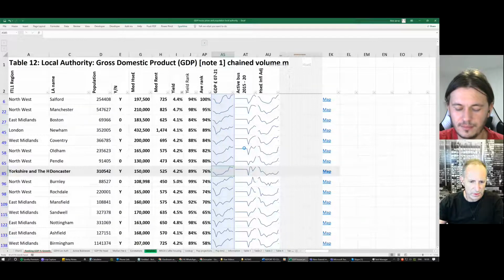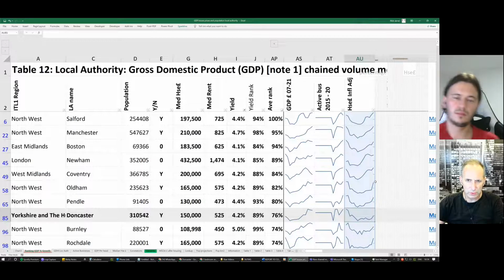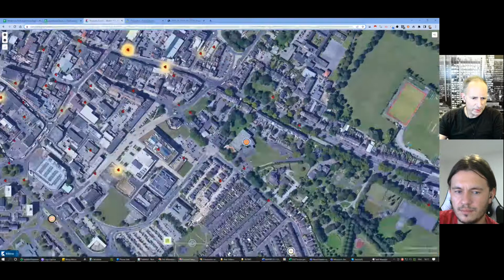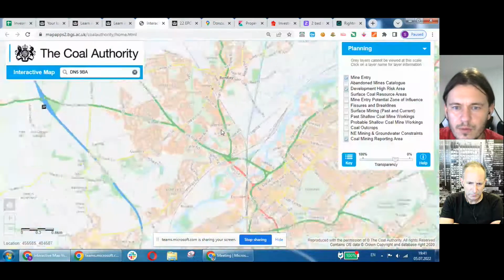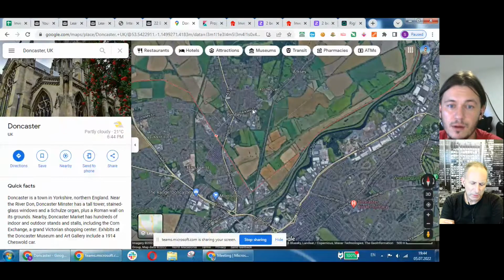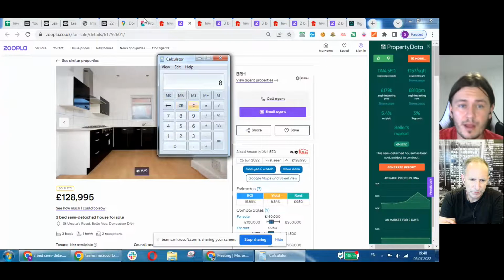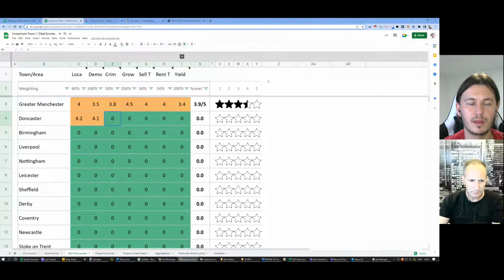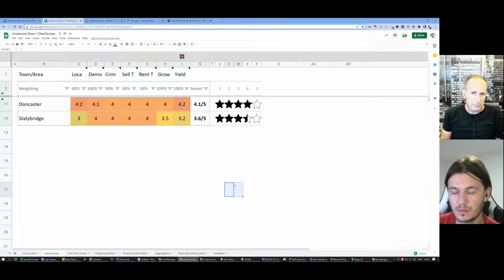Buy to let property buying area assessment - Doncaster